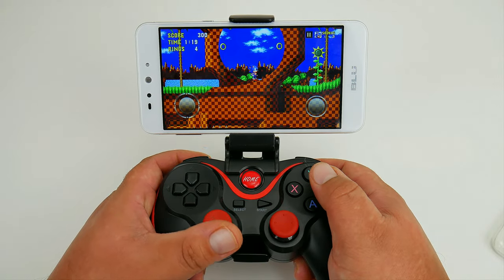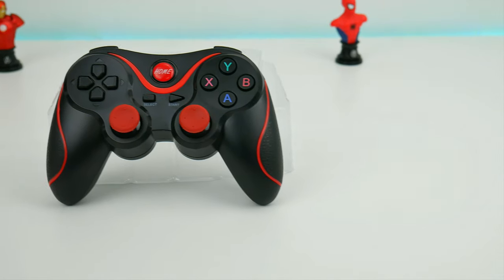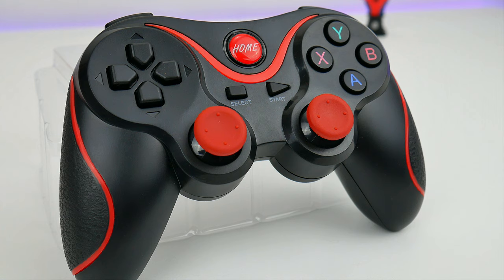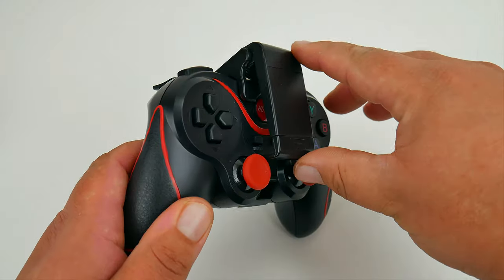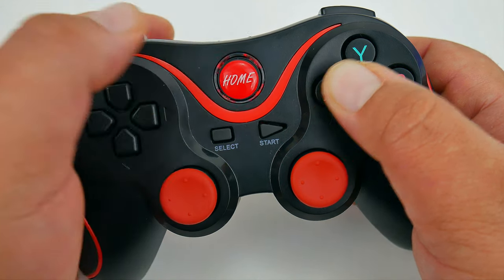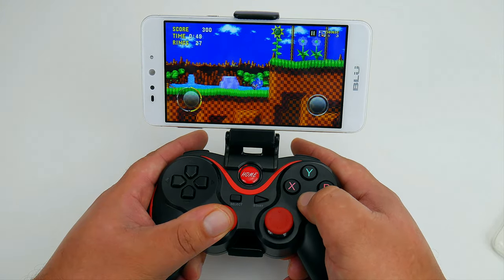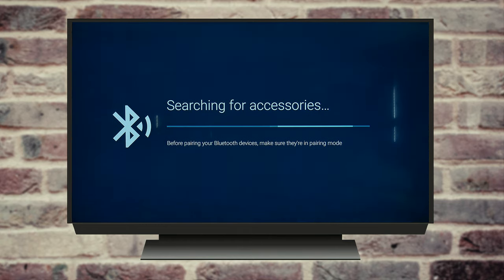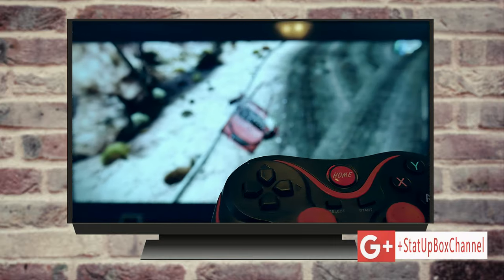Bluetooth GamePad Controller Under $15 TV Box SmartPhone TV Tablet PC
In today's video we are taking a look at a Bluetooth GamePad Controller that goes for Under $15 . This gamepad is easy to set up and it can work with your TV Box, SmartPhone, TV , Tablet or  Pc.

Bluetooth Gamepad Controller
Other Bluetooth GamePad's
tv box
smart Tv

I received this item at no cost to provide my honest review, no money has changed hands, and no input was giving to create this video, all opinions are my own.